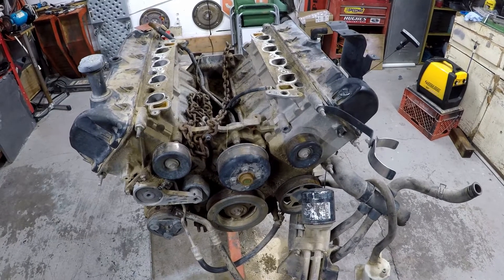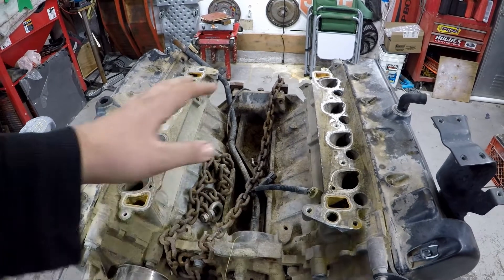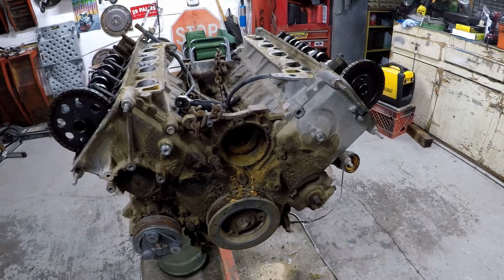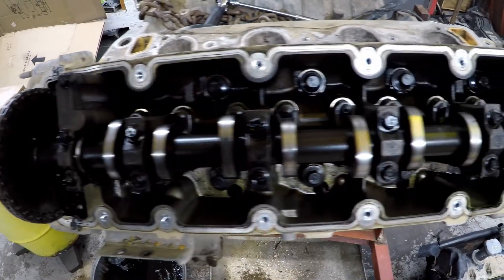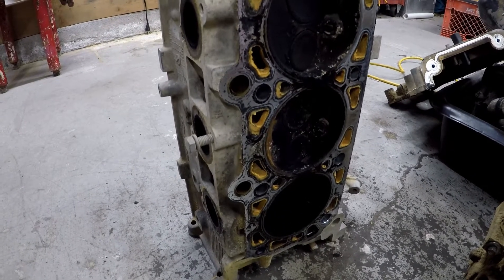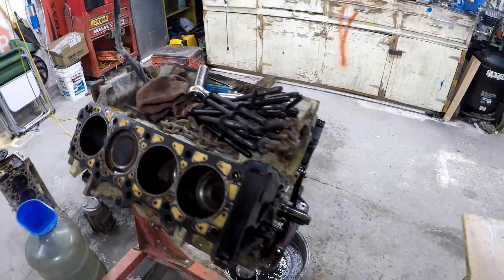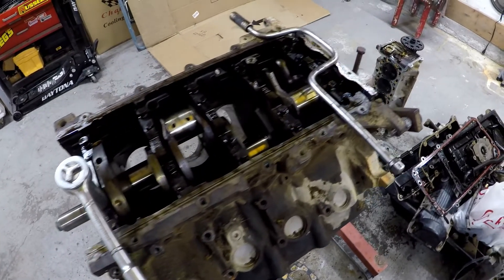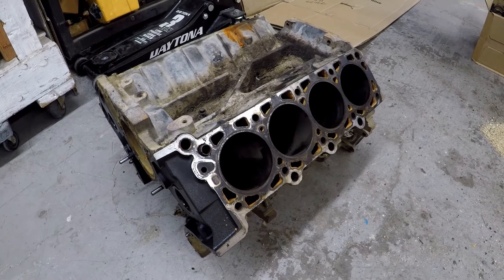5.4 2v Engine Teardown ... extra parts for performance rebuild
I was given a 2000 ford expedition with a 5.4 2v engine. I decided to pull the engine so I could get some extra parts for the wagon engine in the future. Eventually I will rebuild the 5.4 4v for performance and having the extra forged crank, engine block, and other accessories won't hurt anything.